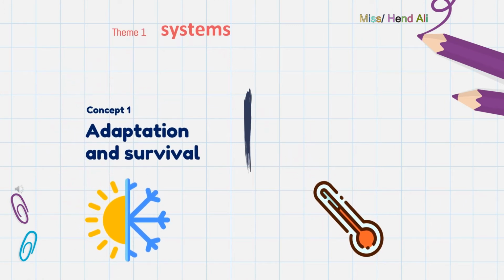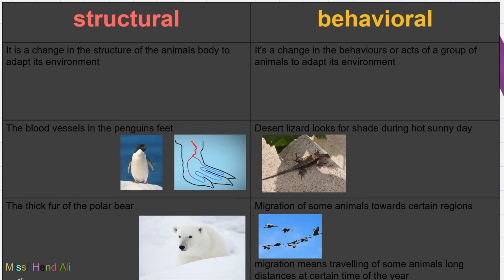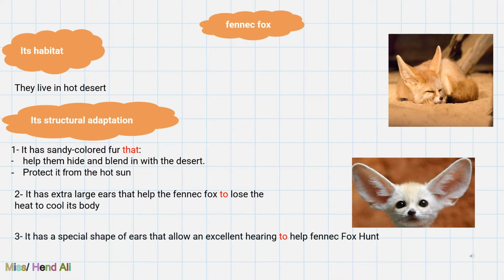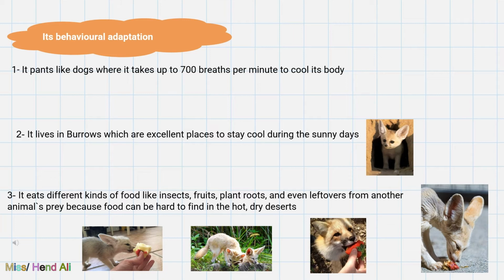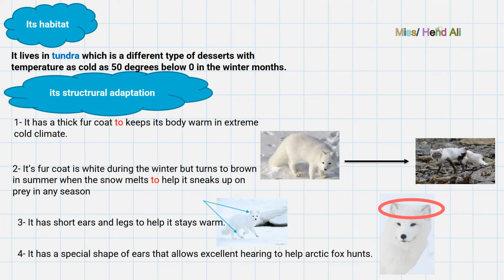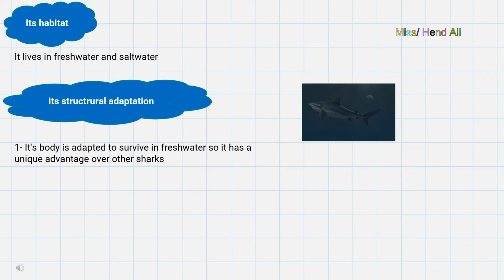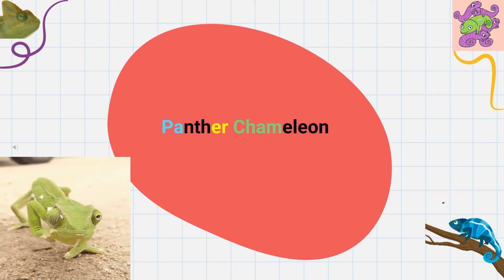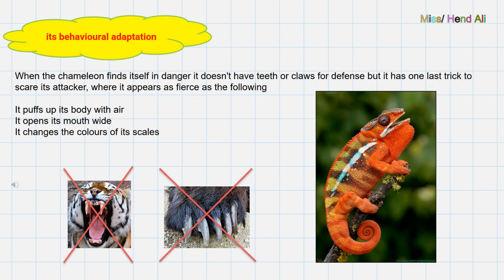primary 4/ First term/ theme1/ concept 1/ lesson 2/ types of Adaptation